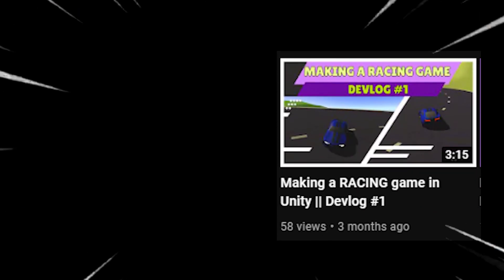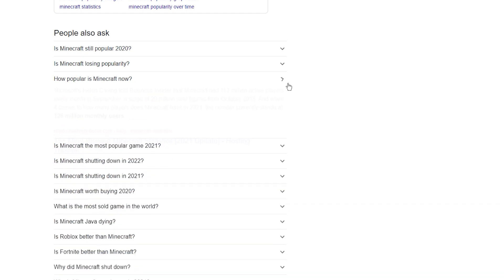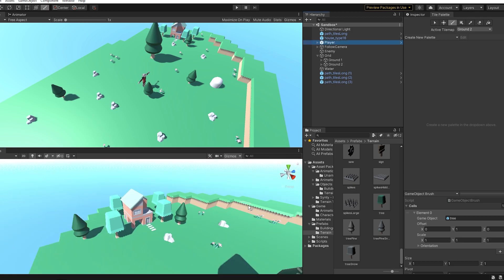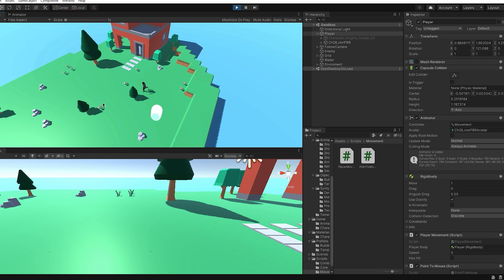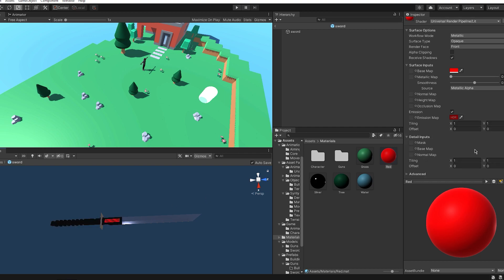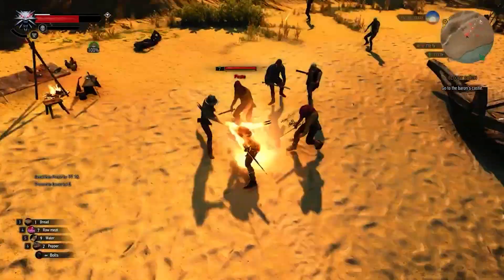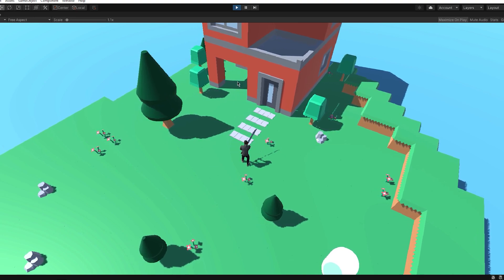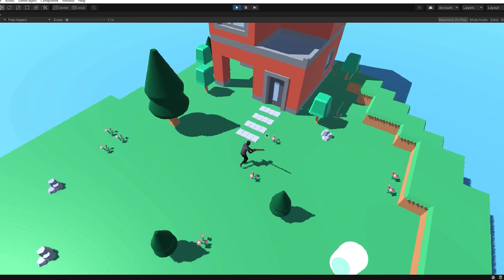I Made A Combo Attacking In My Game || Unity Devlog #1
So it turns out I have to start with another project. This one is really interesting, RPG style game where you have to sell some loot you pick up from killing creatures and monsters, if you have any suggestions make sure you leave a comment or join the discord and add your ideas there! Thanks.

About me
Hey!  I'm an indie game developer, currently working on a mobile survival game in Unity. This is my devlog where I show off the progress and I'll upload twice a week!